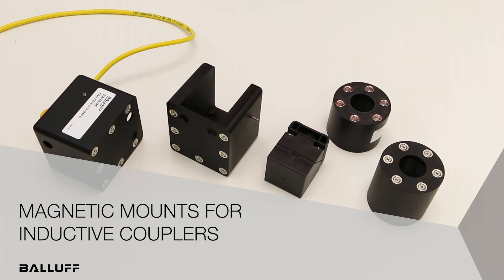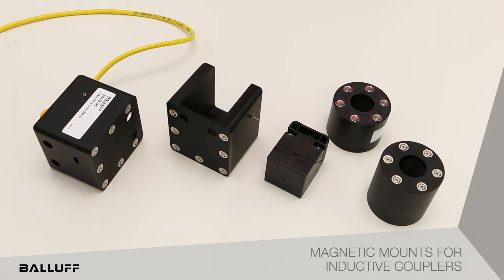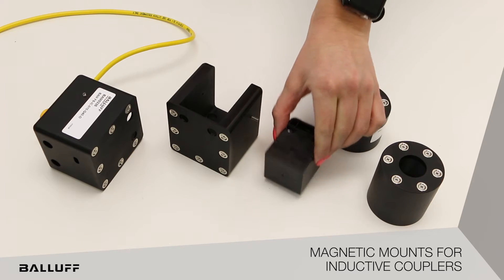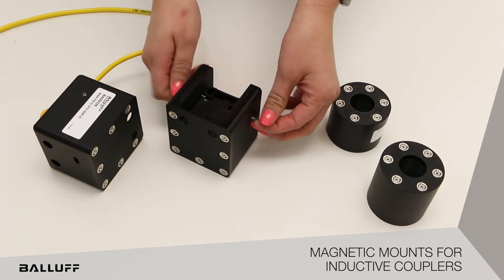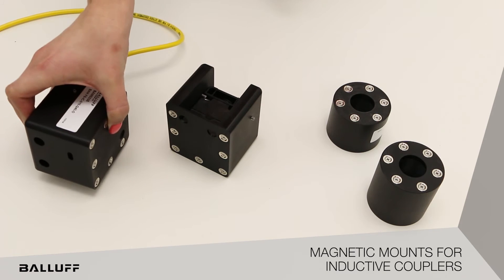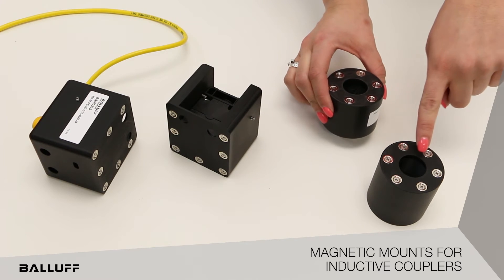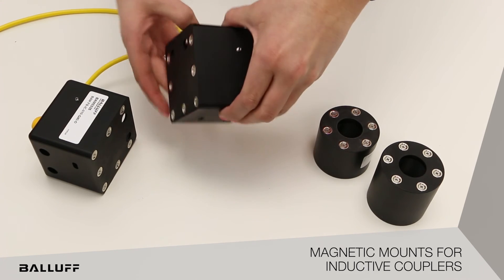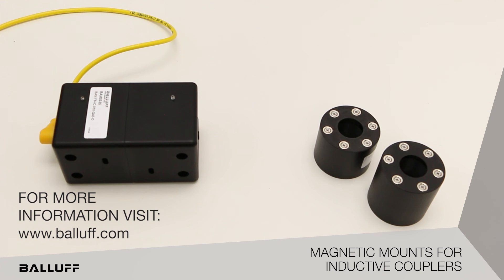Magnetic Mounts for Inductive Couplers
Breakaway magnetic mounts for Balluff's inductive couplers. Inductive couplers transmit power and signal across an air gap without physical contact. Strong rare-earth magnets inside the rugged mount hold an inductive coupler in place, but are easily disengaged by hand without tools. Conventional connectors can be accidentally damaged if equipment is separated while still connected. The breakway design of Balluff's magnetically-mounted inductive couplers prevents connection damage and enables quick and reliable re-establishment of power and signal.